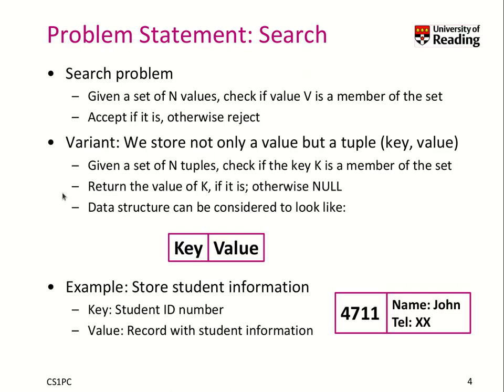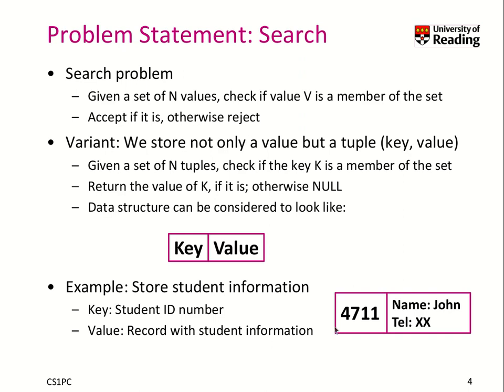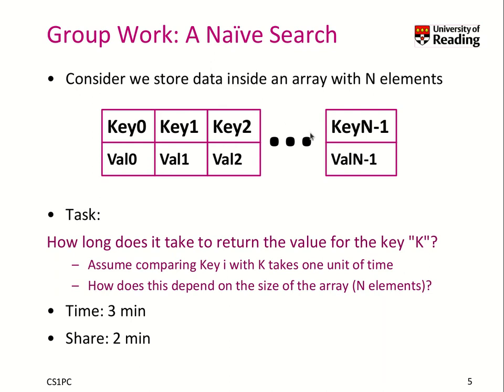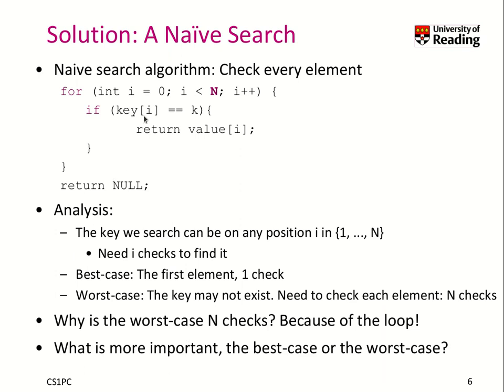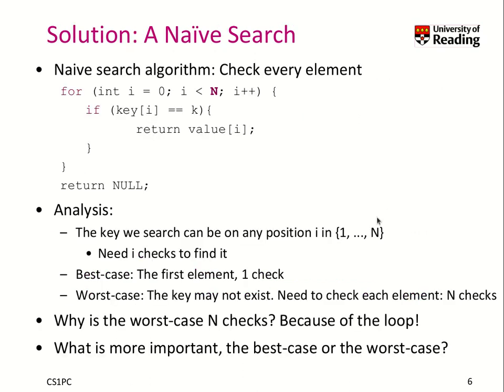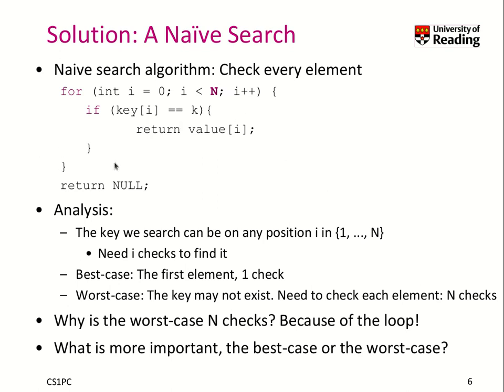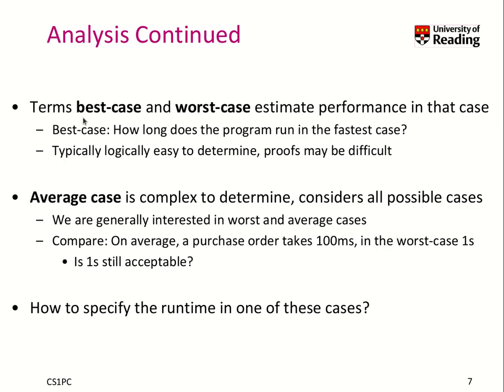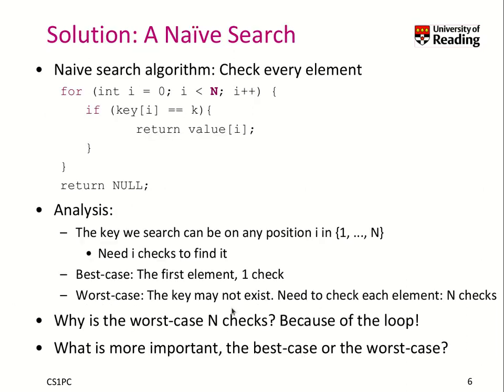Week 8-2-2 Search Problem